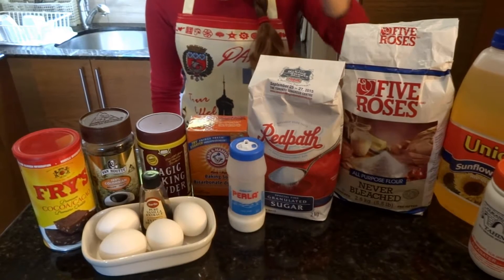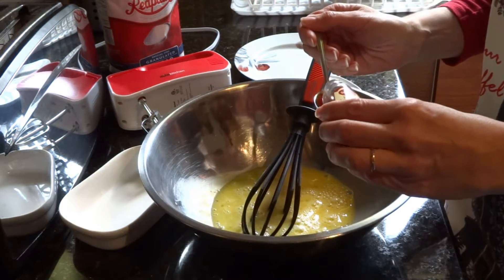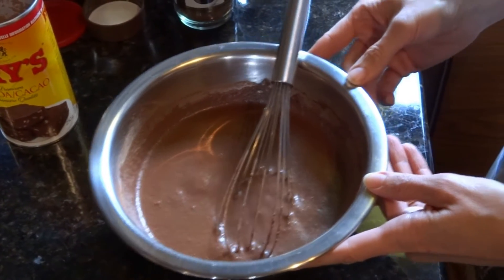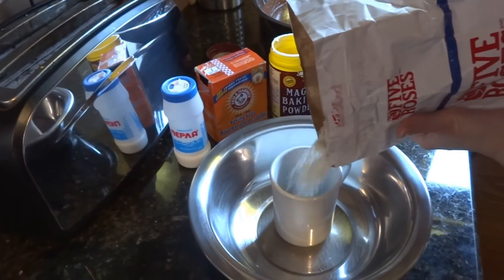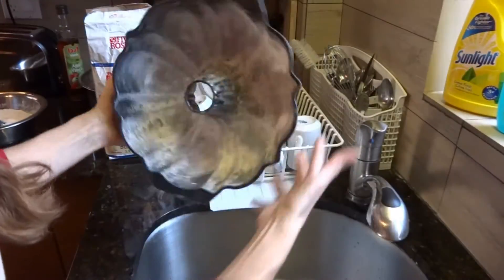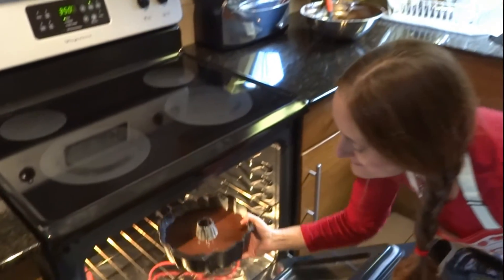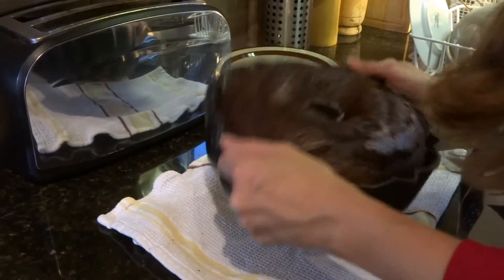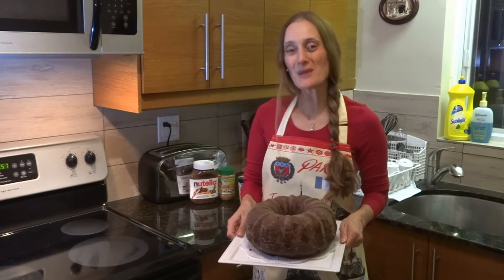The Perfect Chocolate Cake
In my early 20s, I fell on a recipe booklet by McCall’s Cooking School which included “The Perfect Chocolate Cake”. It immediately caught my attention for, until then, none of the recipes I had tried for chocolate cake has been really to my liking. I tweaked the recipe a bit then simplified it, skipping the unnatural margarine, the messy multi-layering, the boiling water, the heavy cream filling and the super-sweet frosting. An instant hit! It is moist yet fluffy, rich yet light, and has just the right amount of sweetness - not too much nor too little.
This cake became a classic in my family since! As a birthday cake or simply in cup cakes, it is a guaranteed success. Every time someone tastes it, they’d invariably ask for the recipe.
I kept the original name “The Perfect Chocolate Cake” because it suits it well - though I do reckon it is imperfect :)
For us with a sweet tooth, our sense of guilt may be tampered recognizing the many health benefits of natural unsweetened cocoa, including antioxidant and feel-good boosting properties (the “happy” opiates). No wonder everyone smiles when they eat good chocolate… or a piece of this amazing cake! Still, moderation is key.
Tip: this cake tastes even better overnight!

Check my fb page: Lina's Kitchen
(you'll recognize the white and red banner)